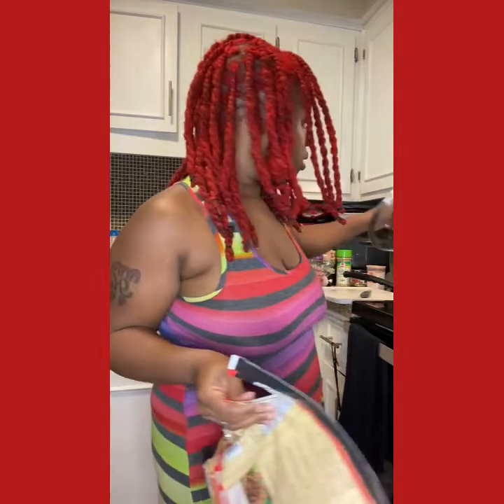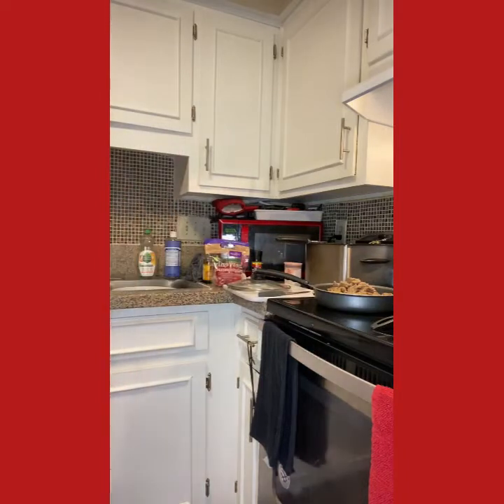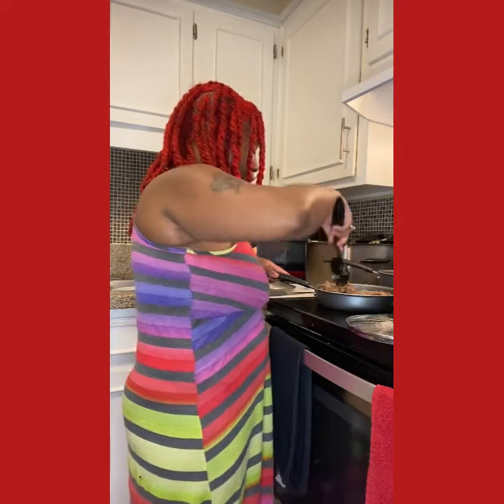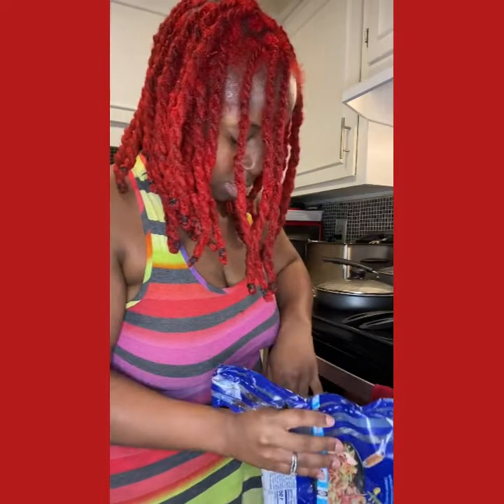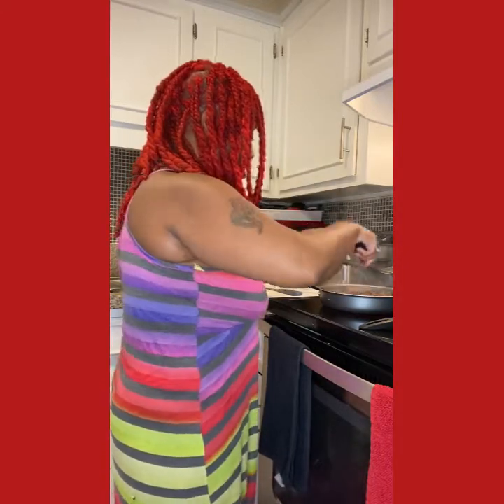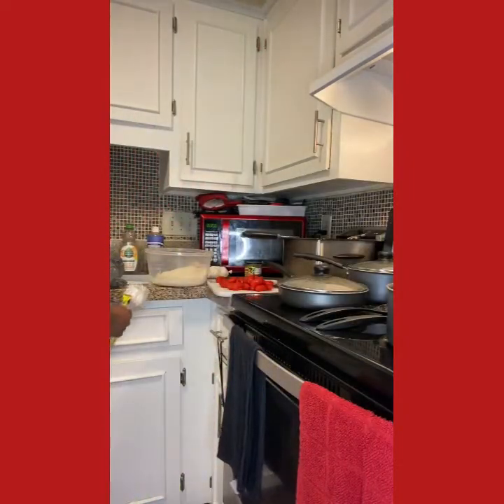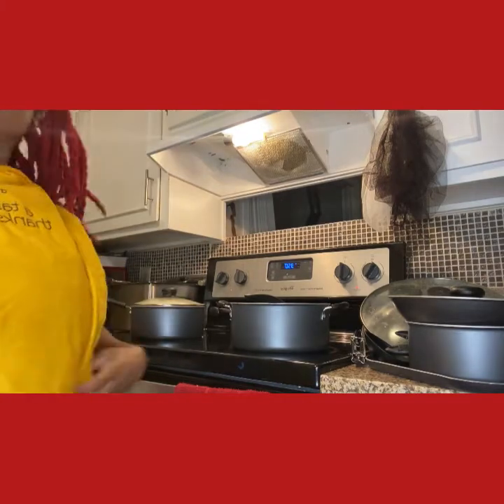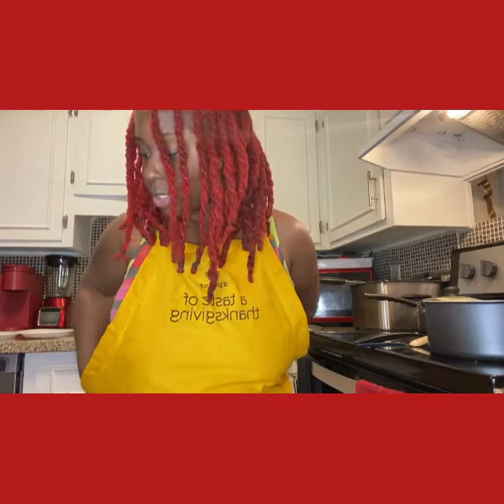Noodles & Beef Stir Fry Recipe w/ Rice & Rolls | Quick & Easy